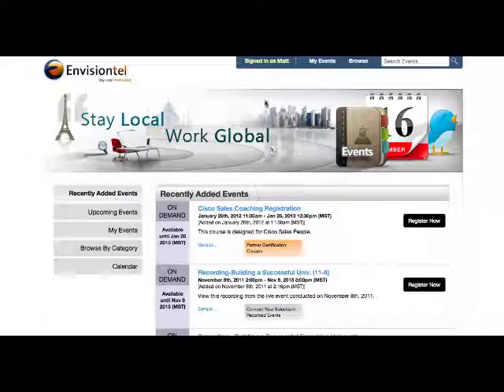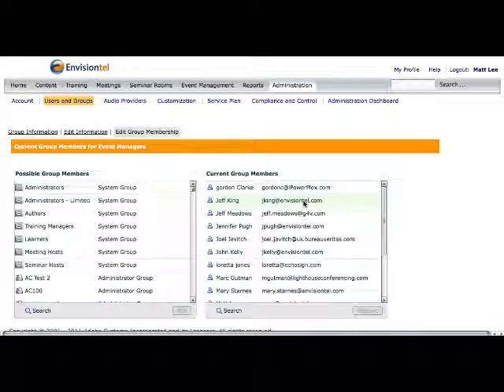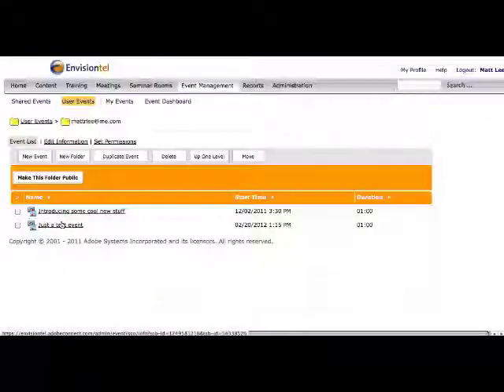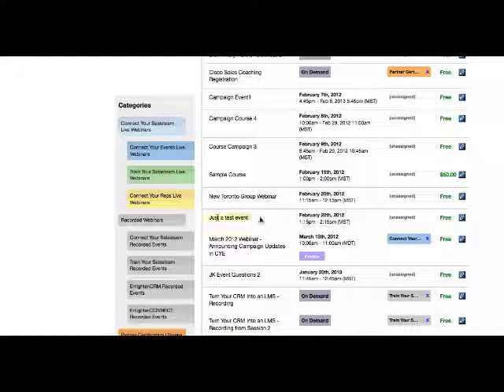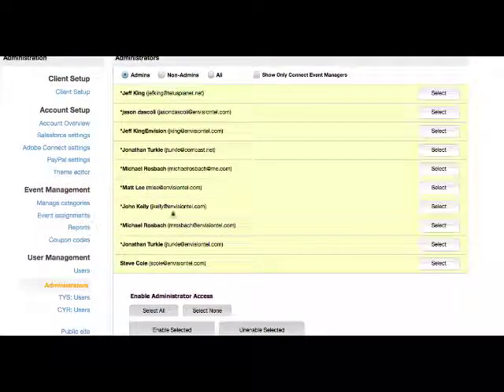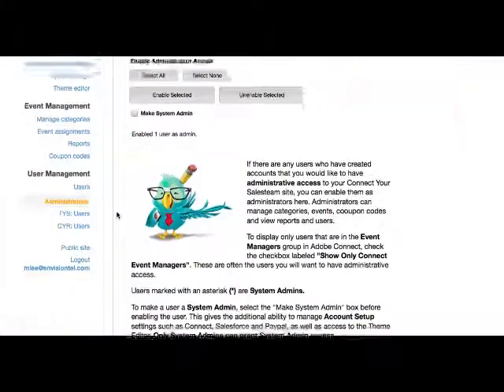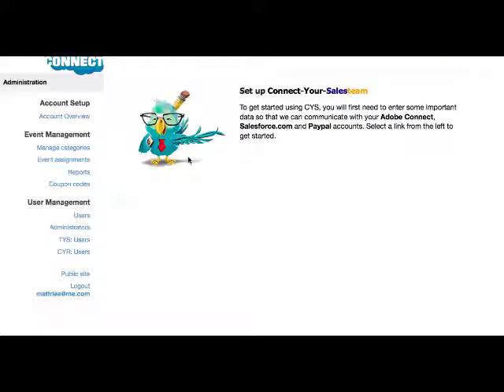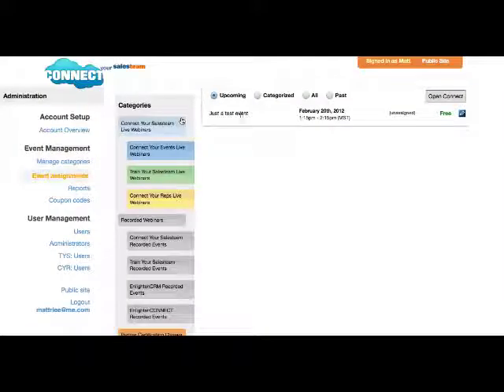Manage Admins and Users in CYE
Learn how to manage users and promote admins in the account setup area of Connect Your Events.